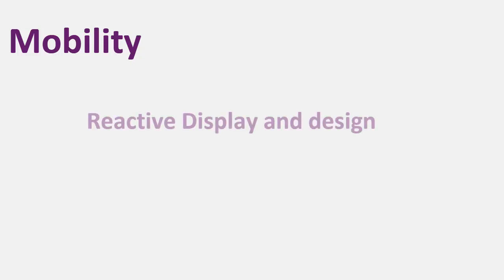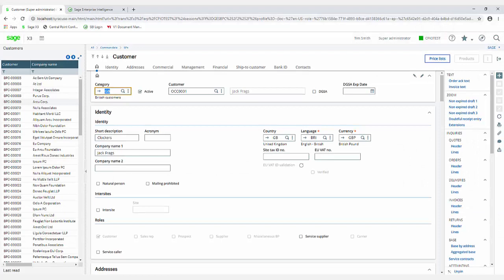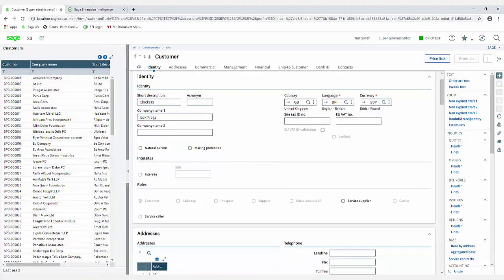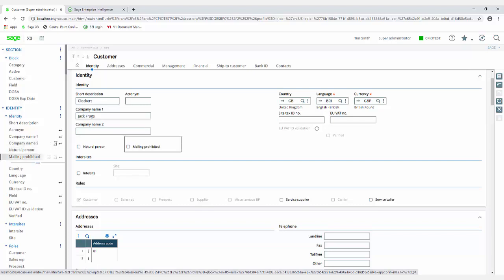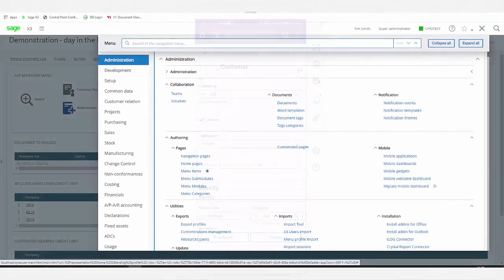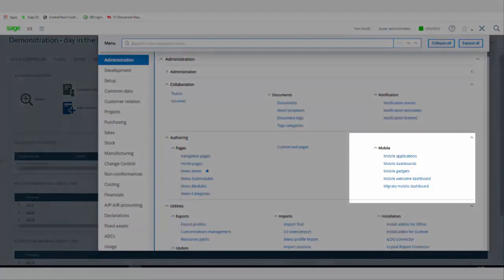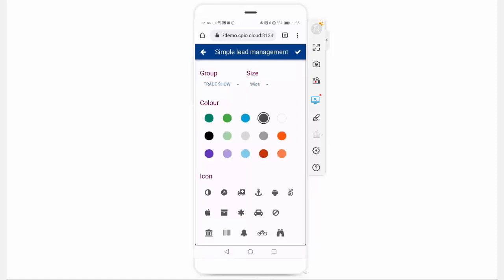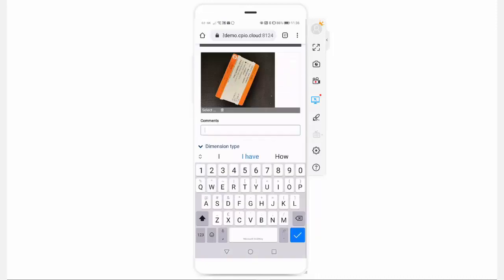Sage X3 Mobility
Stay competitive in a mobile marketplace
Our latest Sage X3 video demonstration gives a 3 minute insight into Mobility